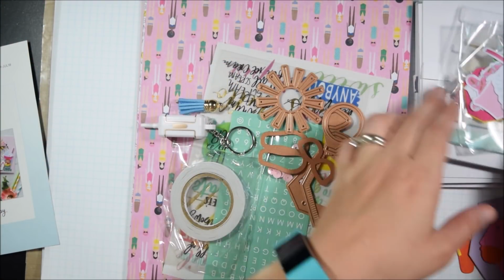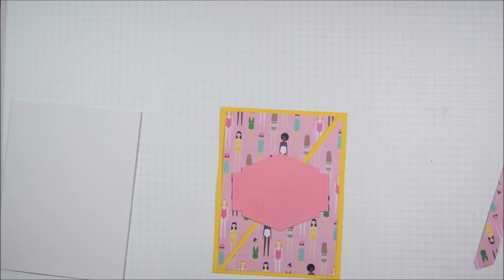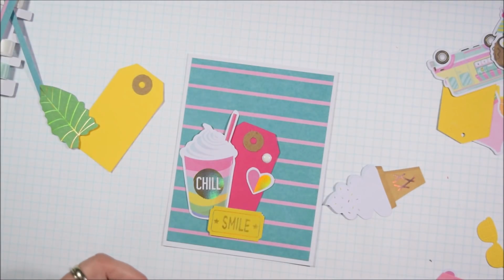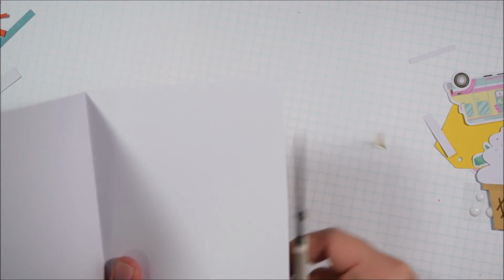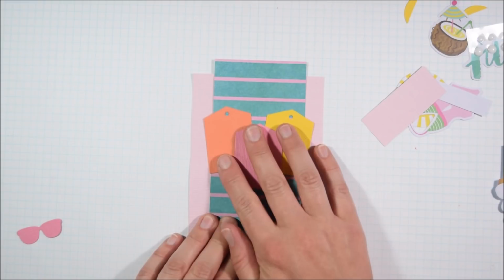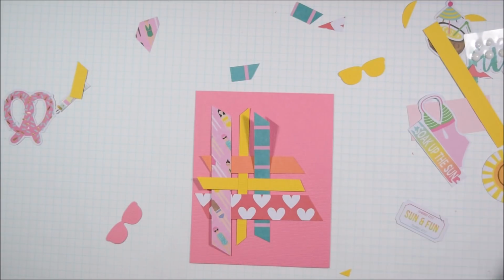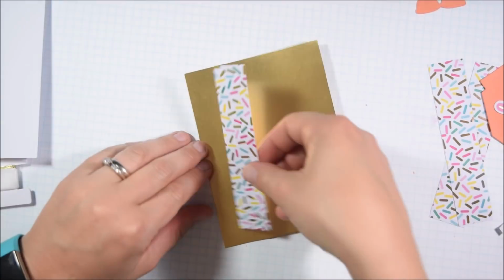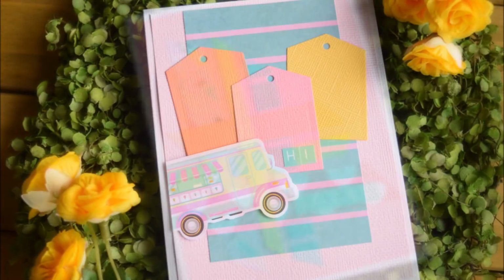10 Cards 1 Kit Spellbinders July Card Kit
This video shows how to create 10 cards with the Spellbinders July 2018 Card Kit of the Month. I was not asked to make this video but I received this kit to work with in exchange for sharing my design work.

LIGHT BULBS